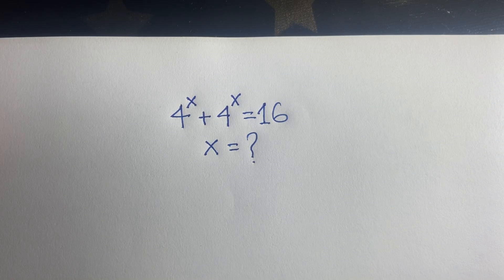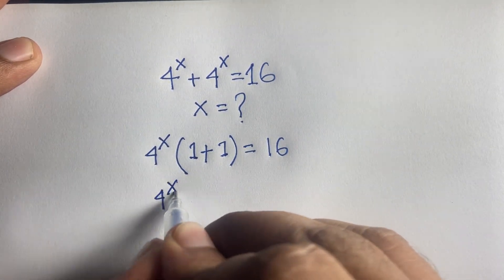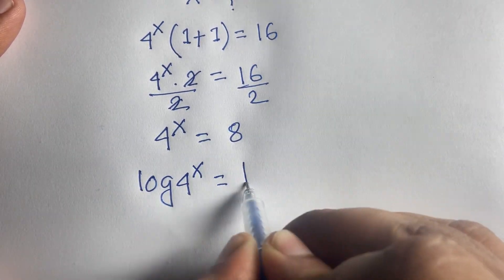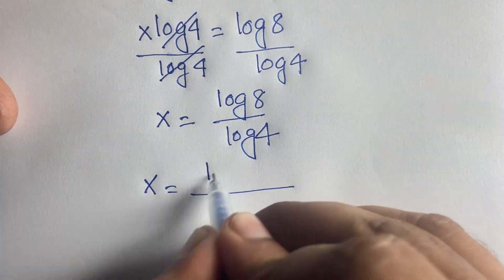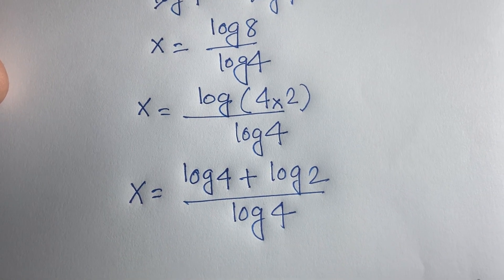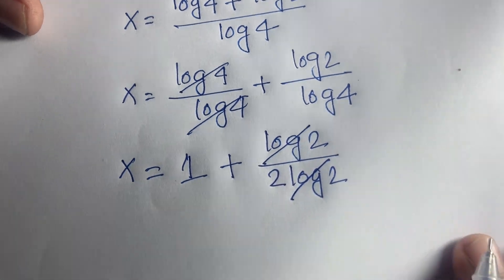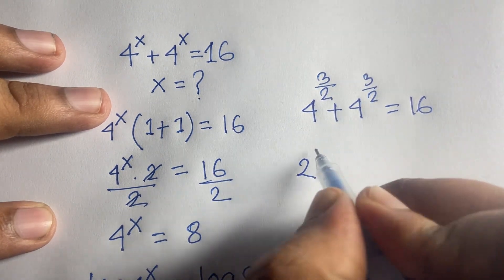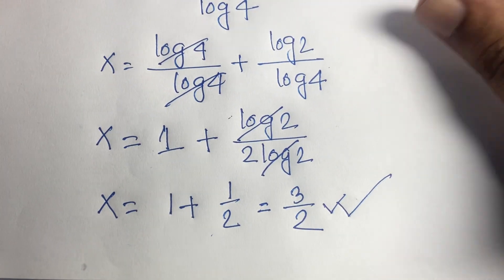X=? Can You Solve? Maths Olympiad Science!